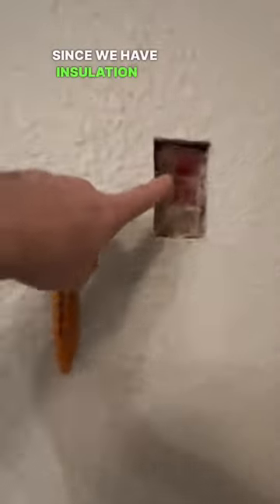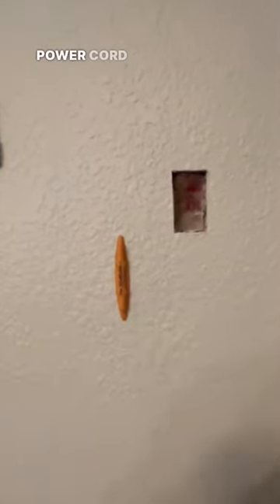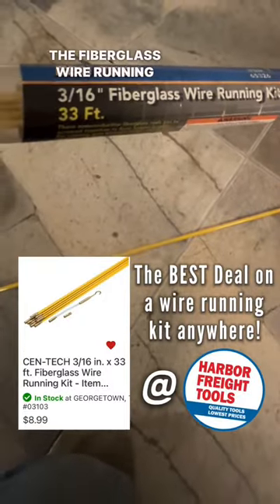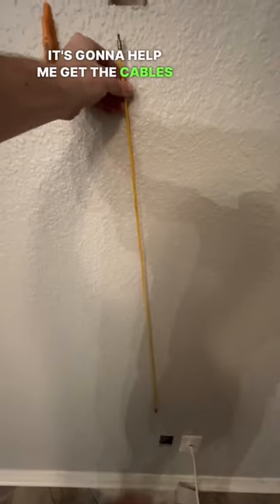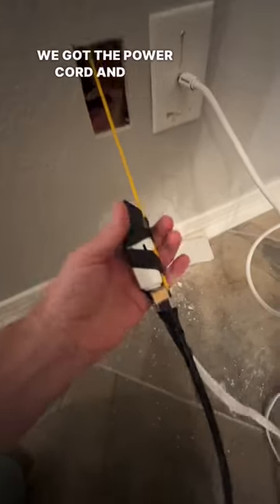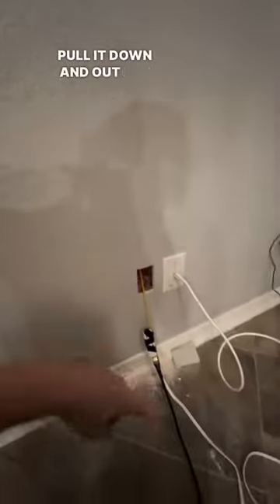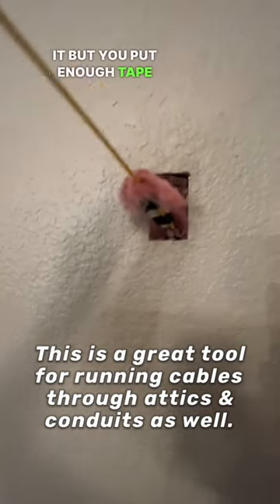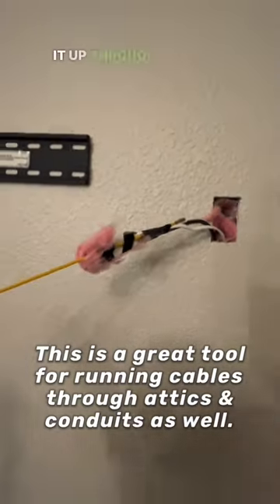How To Hide Cables Inside Walls With Insulation! Glow Rods Easiest And Fastest!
2 Pack 6.5Ah 18V Battery for Milwaukee

3-Tier Tool Cart with Lock Drawer and Wheels Big Capacity 3-Tray Rolling Utility Cart 350 Lbs - $74.99!!